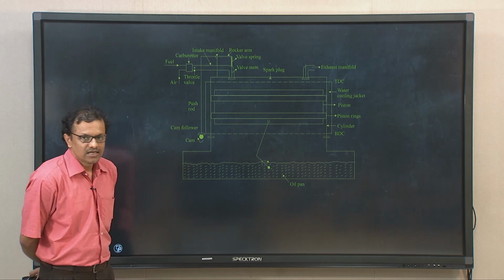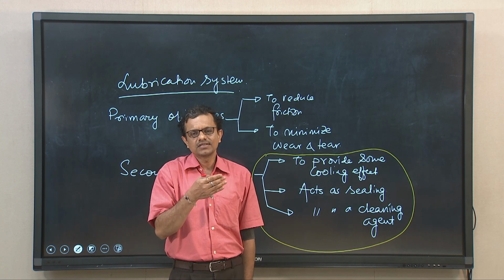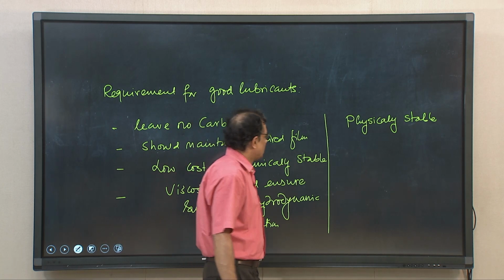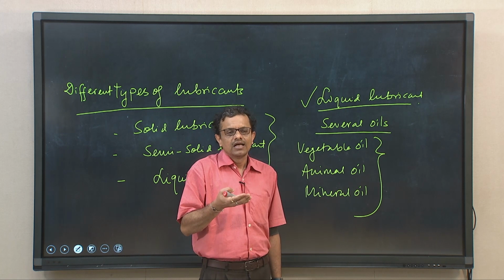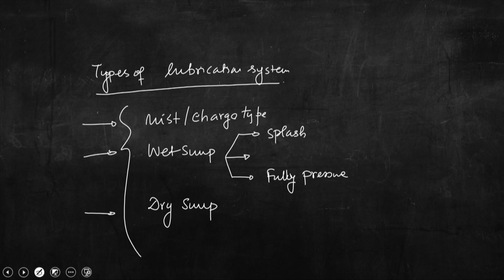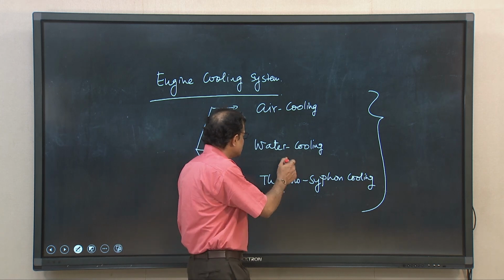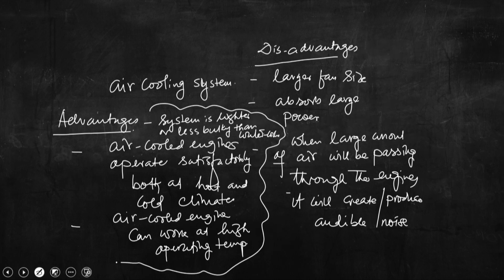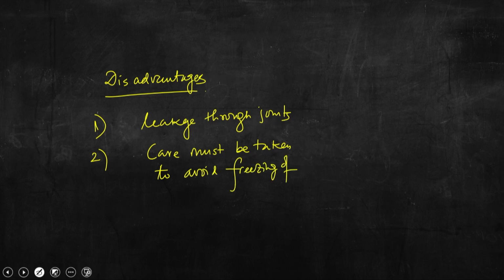Lec 2: A Focus on Lubrication and Cooling Systems